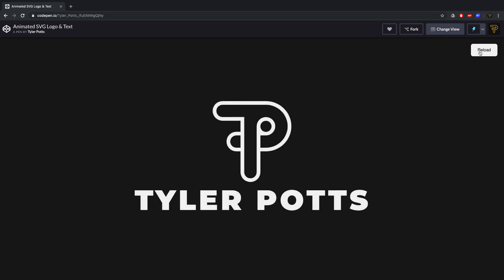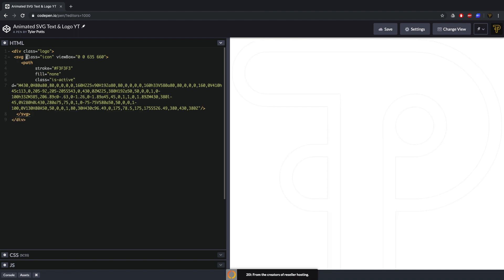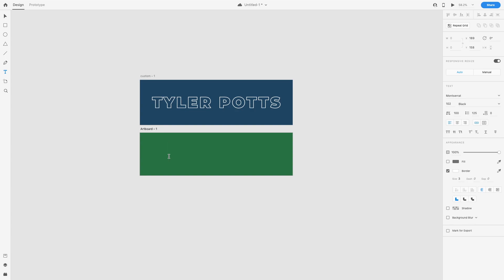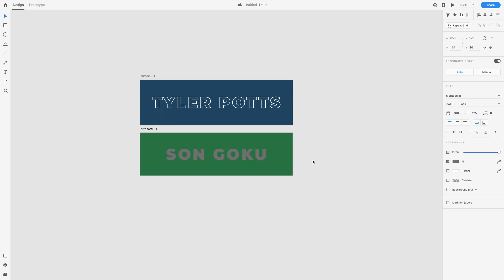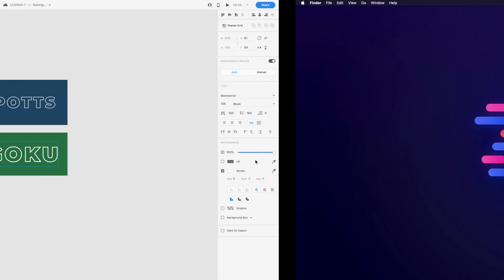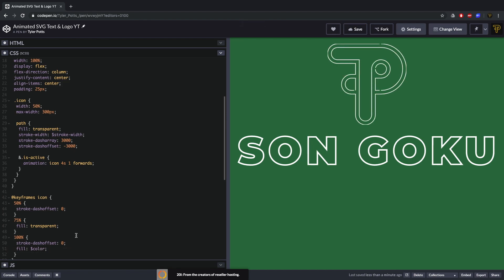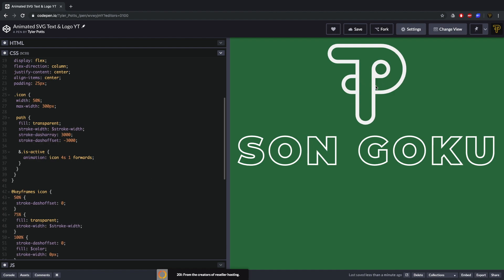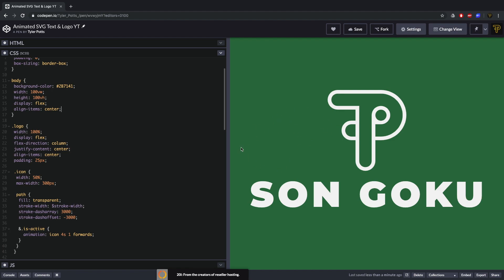Awesome SVG Animation Tutorial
Advanced Animation. We look into awesome SVG animations with CSS using SVG paths and text elements to create bespoke beautiful animations for your website or app.

Day 83